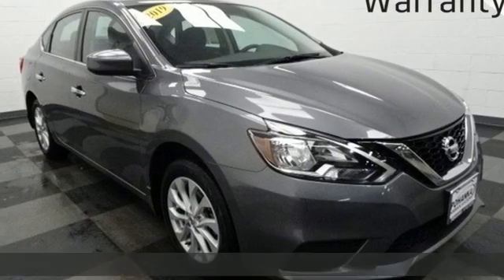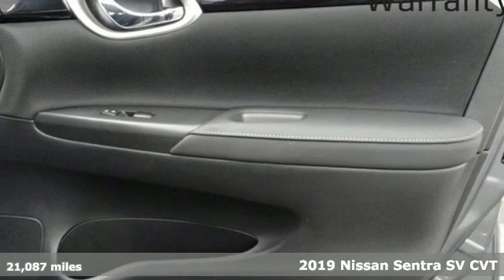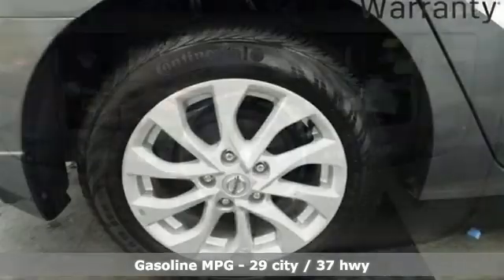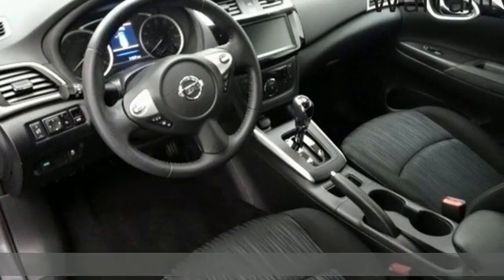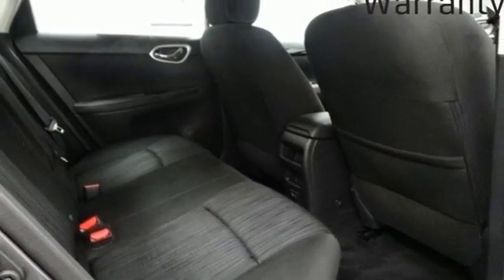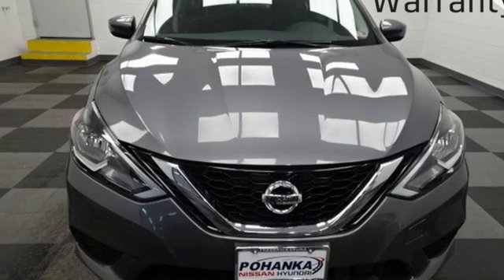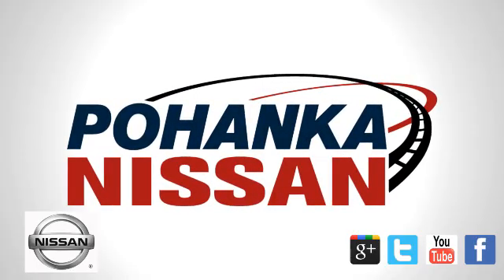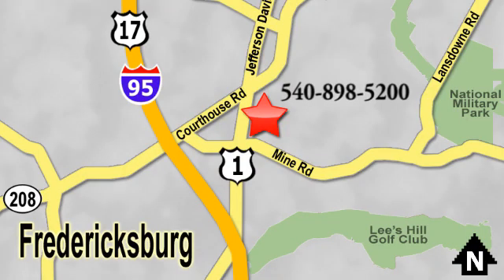Used 2019 Nissan Sentra Richmond VA Fredericksburg, VA PLP540859A - SOLD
Year: 2019
Make: Nissan
Model: Sentra
Trim: SV
Engine: 1.8L 4-Cylinder DOHC 16V
Transmission: CVT
Color: Gray
Interior: charcoal
Mileage: 21087
Stock #: PLP540859A
VIN: 3N1AB7APXKY275261
CARFAX One-Owner. Clean CARFAX. Certified. Gun Metallic 2019 Nissan Sentra SV FWD CVT 1.8L 4-Cylinder DOHC 16VbrbrHOME OF THE LIFETIME WARRANTY. 29/37 City/Highway MPGbrbrCertification Program Details: Lifetime Powertrain WarrantybrWe make every effort to provide accurate information, please verify options and price before purchase, Pohanka is not responsible for errors or omissions. All vehicles subject to prior sale. Quoted price available on in-stock units only. All prices are exclusive internet prices only. Financing is subject to approved credit through designated lender. Price plus tax, tags, and dealer processing fee of $899.

Address:
5200 Jefferson Davis Hwy